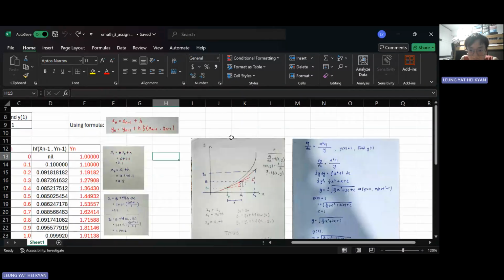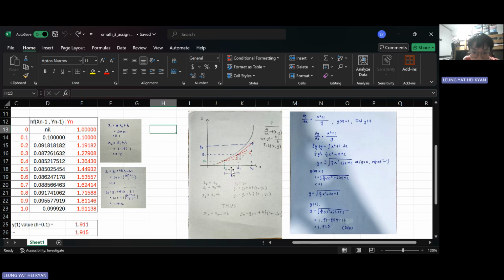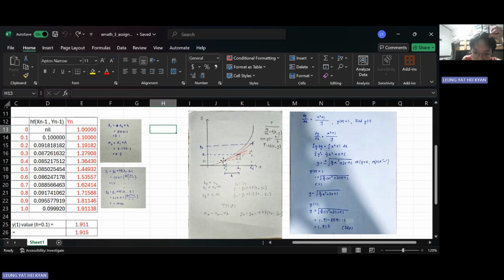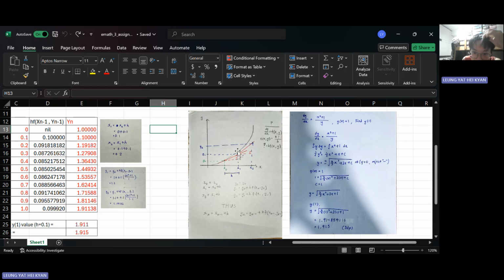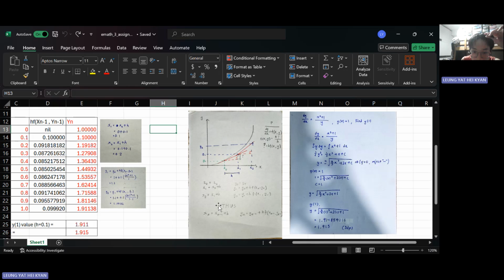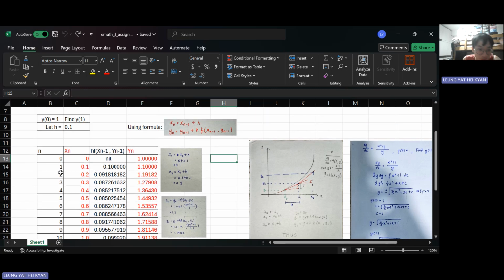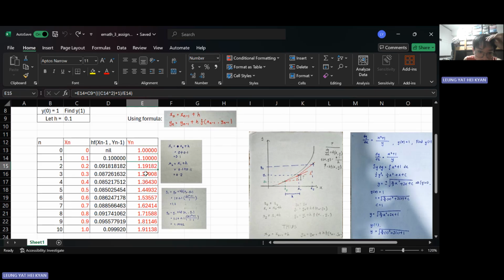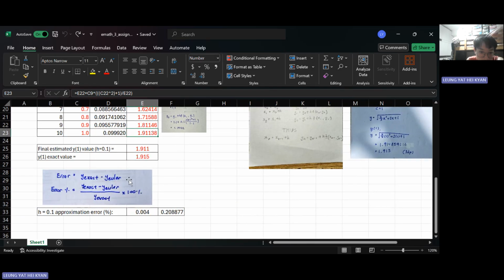Emath 3 assignment video